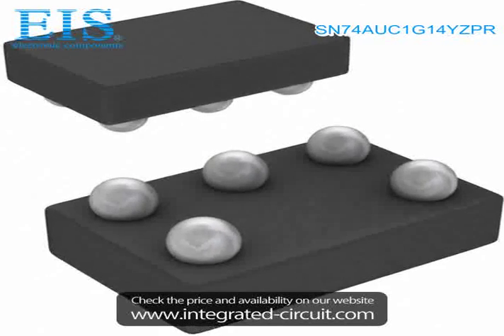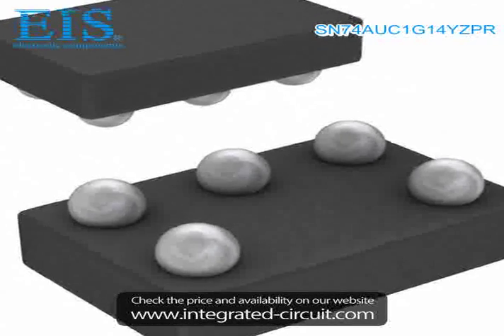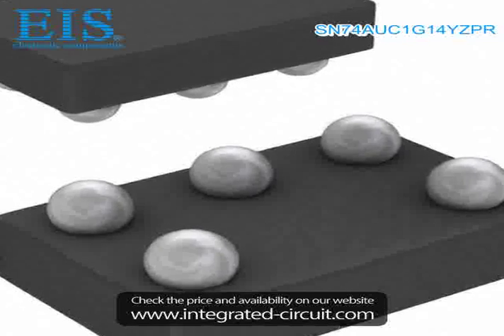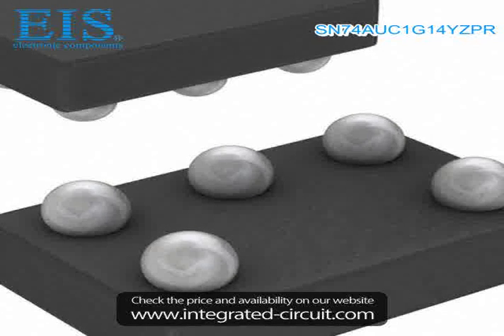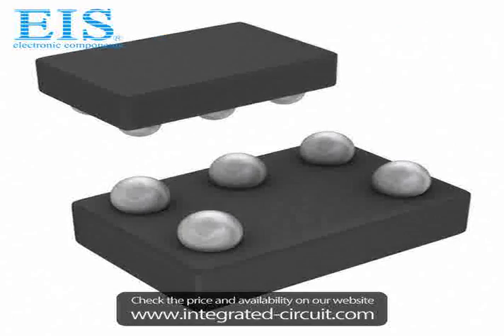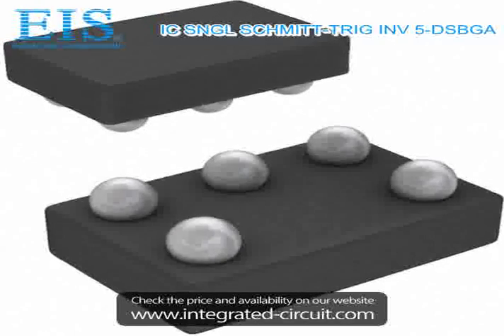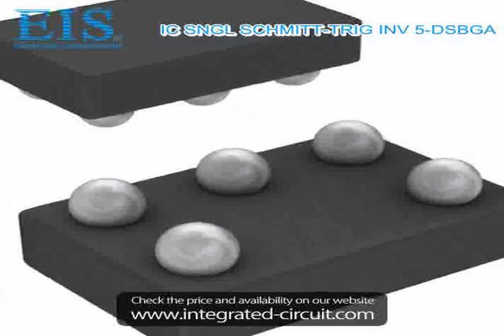Sell SN74AUC1G14YZPR of Texas Instruments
We have the stocks of SN74AUC1G14YZPR with a very best price, we can ship immediately after order.

Manufacturer Part Number: SN74AUC1G14YZPR
Manufacturer / Brand: Texas Instruments
Brief Description: IC SNGL SCHMITT-TRIG INV 5-DSBGA

You also can download the datasheet of SN74AUC1G14YZPR from our